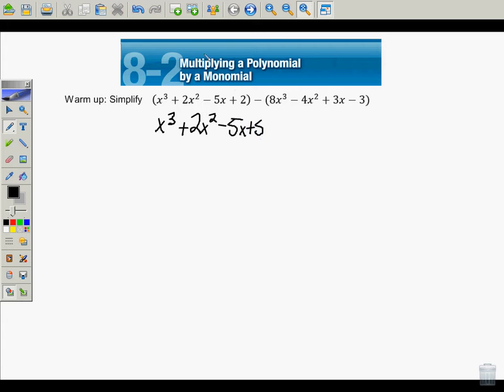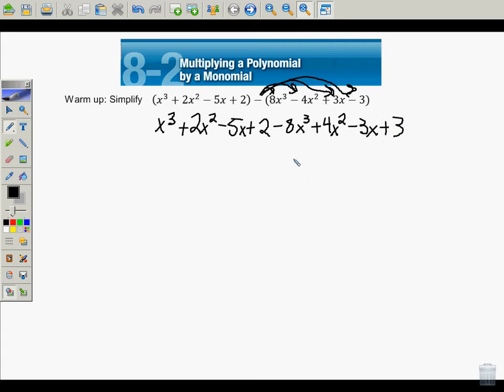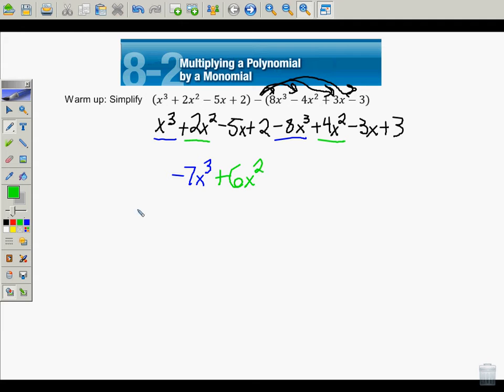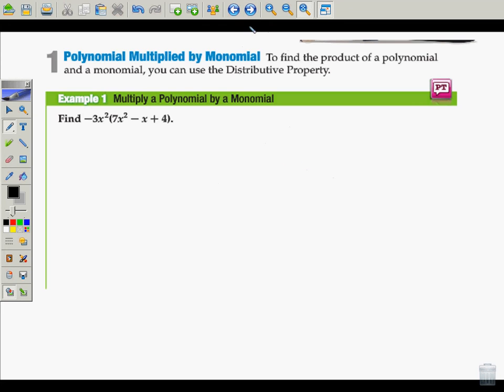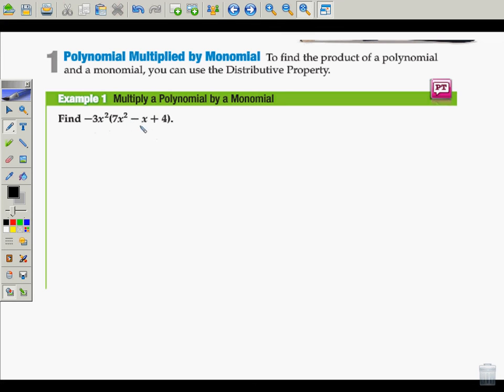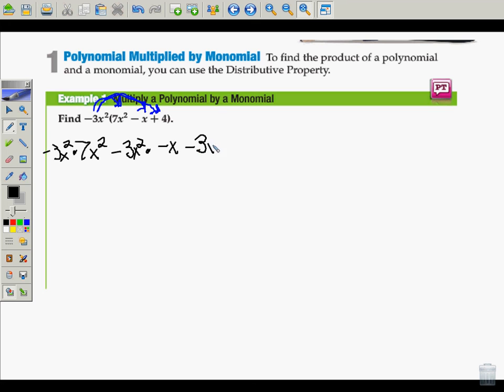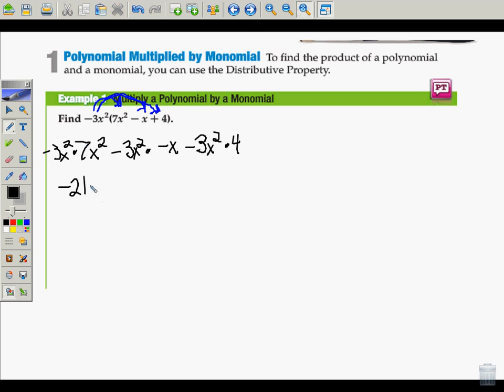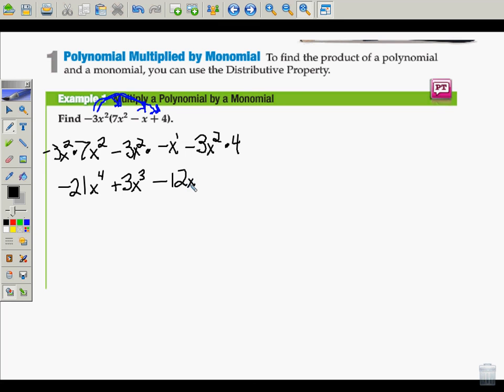Video Lesson 8 2 Introduction and Example 1